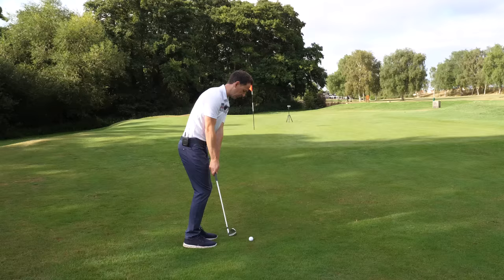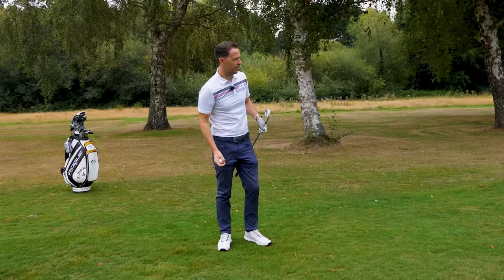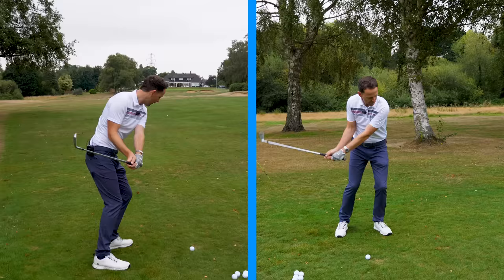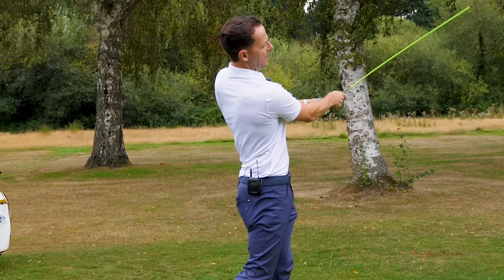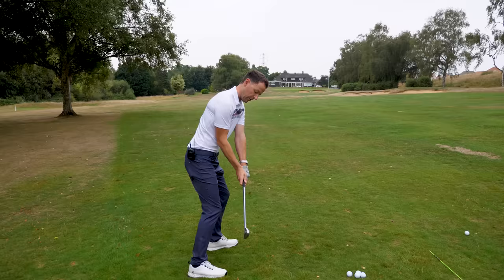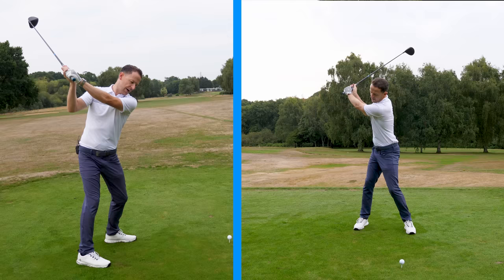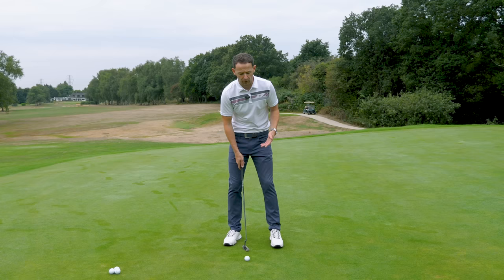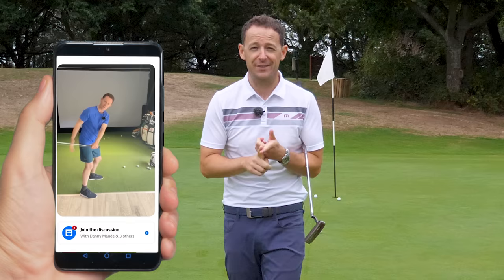You will NEVER play good golf unless you do this...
You're about to learn one of the most simple, powerful and game changing things you can do to improve your golf.  What's awesome about this golf advice is it will just take a few minutes of your time and works with every golf club in your bag

I call it "Impulse". Kids do it naturally which is why they improve so quickly. Adults almost never do it which is why they find it so difficult to strike their irons solid or hit their driver straight. What's great for you however is that to achieve it will require just one change in your golf swing.

Once you learn the feeling of it you can use the same golf tip for your driver, irons, chipping and putting.

I guarantee you will begin to see and feel improvement in your golf swing and your overall golf game.

We look at 3 things:

1. How to stop slicing your driver
2. How to swing more in to out or how to swing more inside out
3, How to get the correct impact position with driver